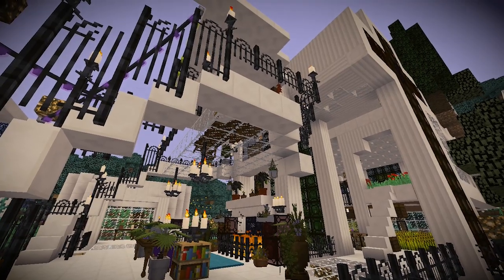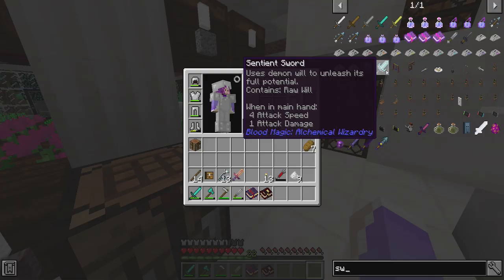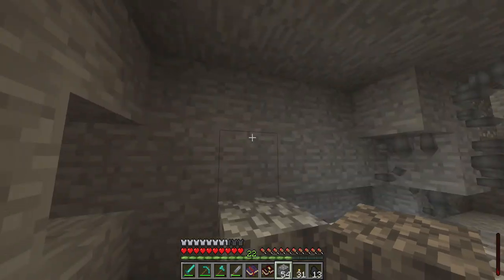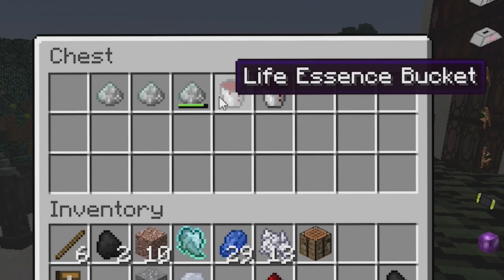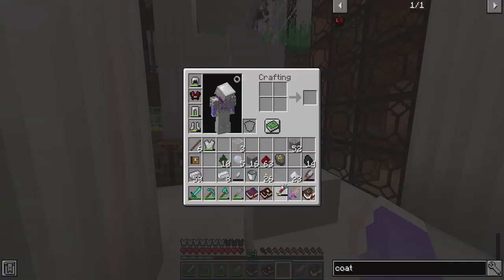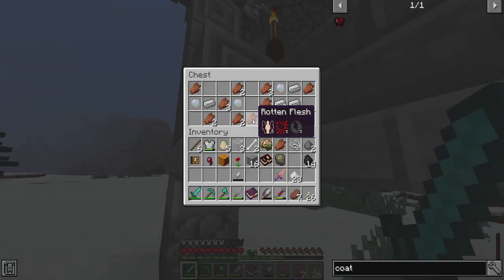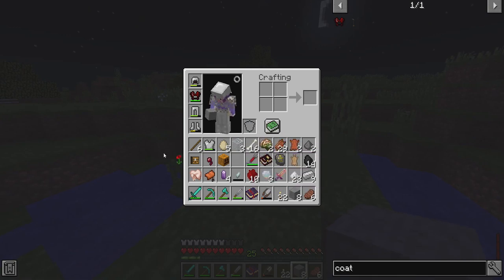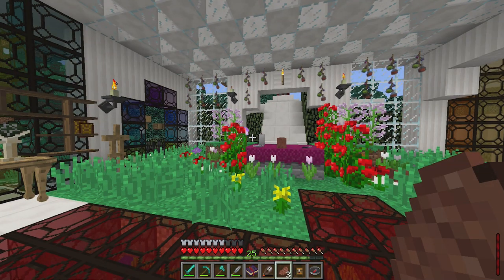Minecraft CRIBS - Magical Minecraft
Welcome to my Minecraft Crib

Minecraft Magic Mod Series includes Bewitchment, Hwyla, Fairy Light, Blood Magic, EvilCraft, Garden Stuff, JEI, Dynamic lighting, Inventory Pets, Bibliocraft, Carvable Pumpkins, Improved backpack, Decocraft,  Spookycraft, Thaumcraft, Bloodmoon, and Wizardy Mod!